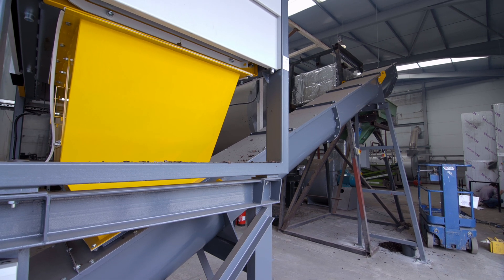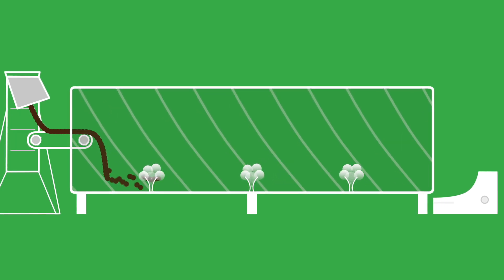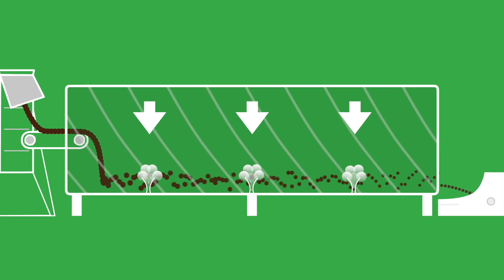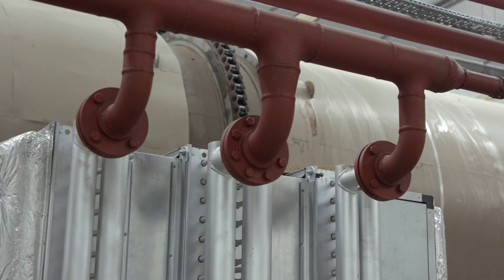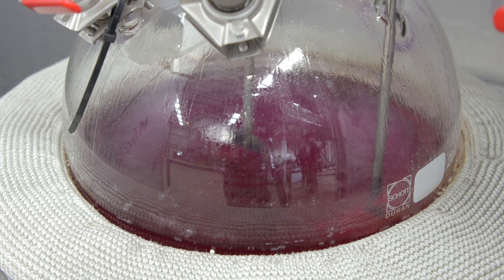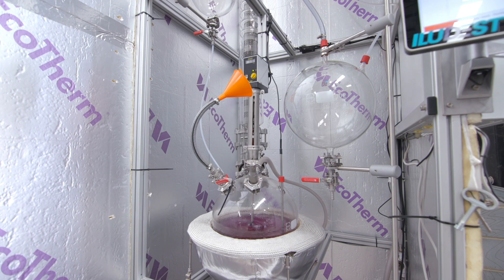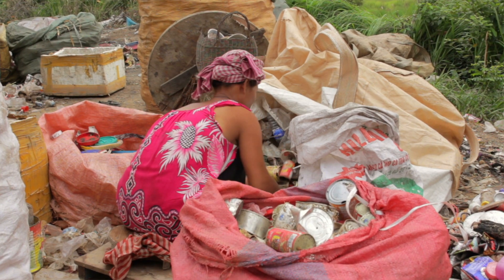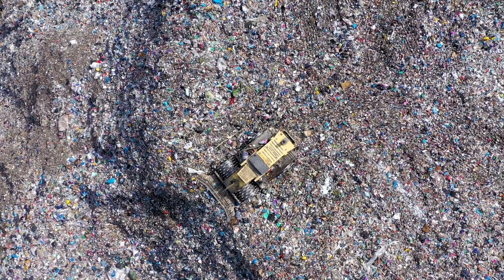VWP : Organic waste to Green energy without landfill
Process 100% of organic waste and produce soil enhancer, fuel briquettes and bioethanol with zero residues